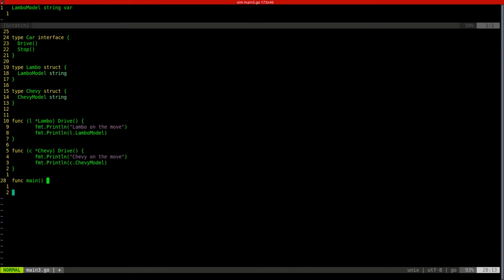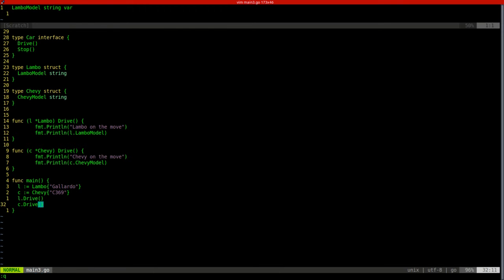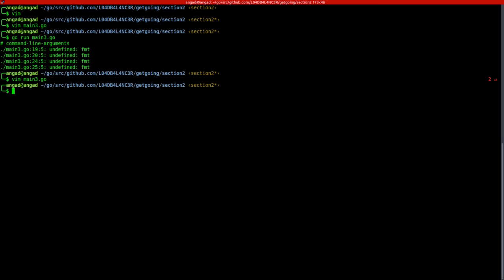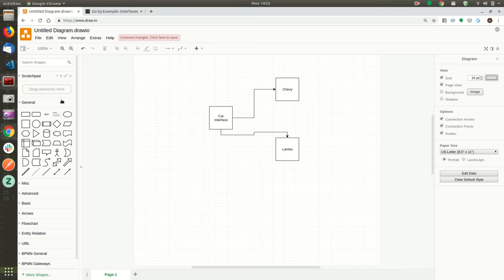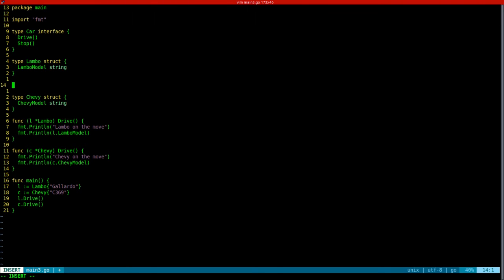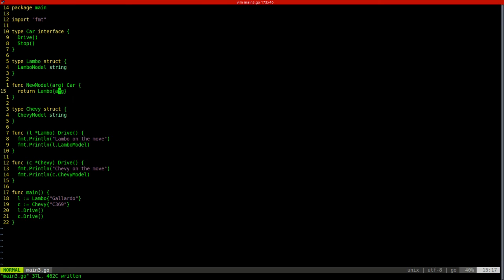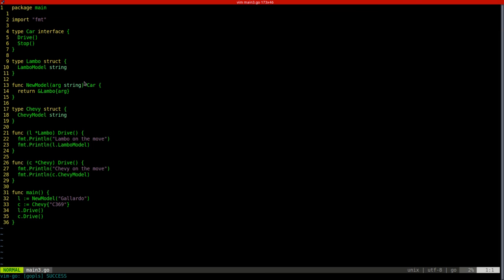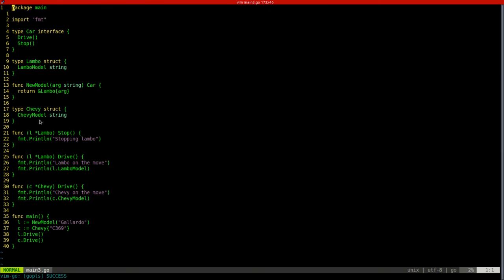Interfaces part 1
An introduction to interfaces in Go